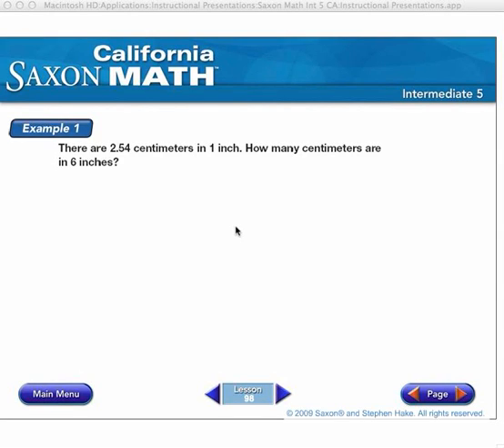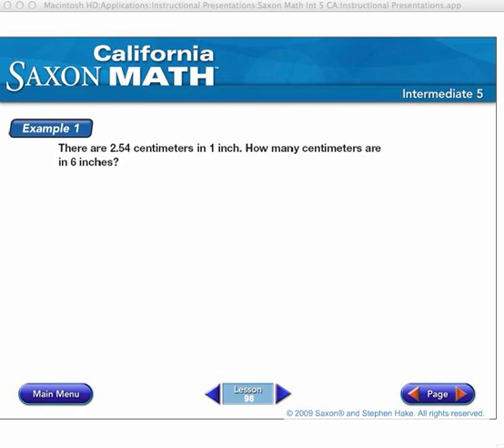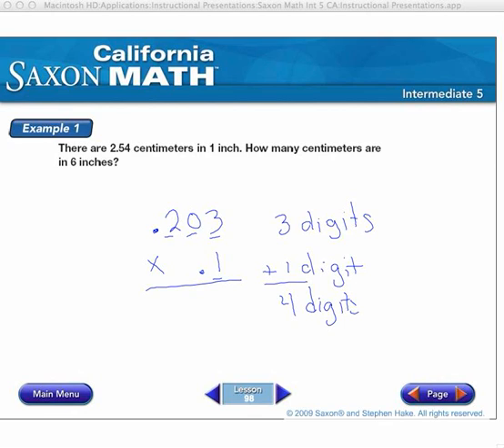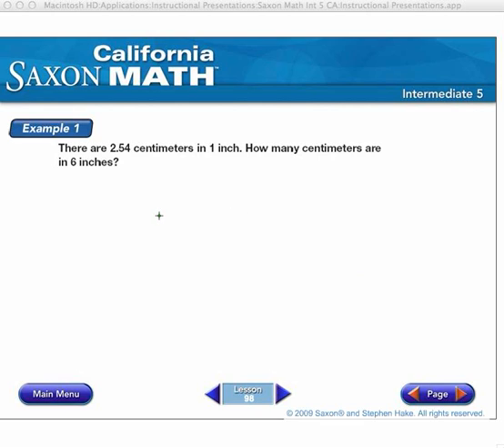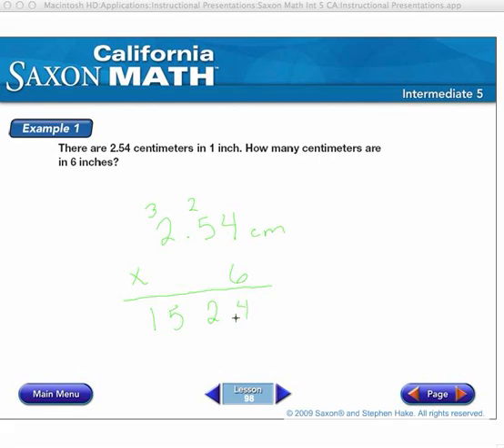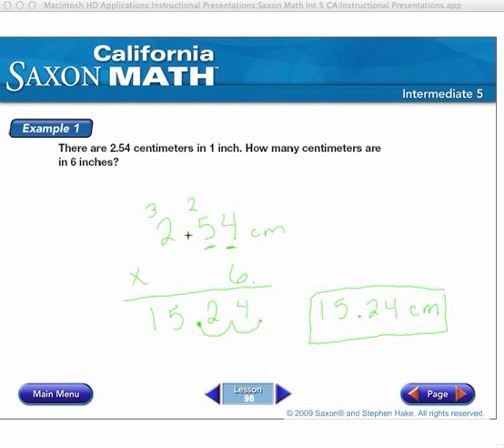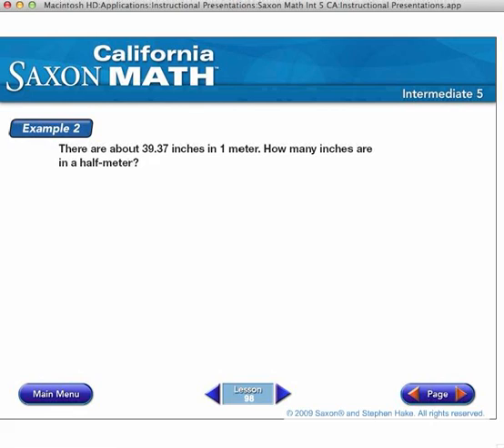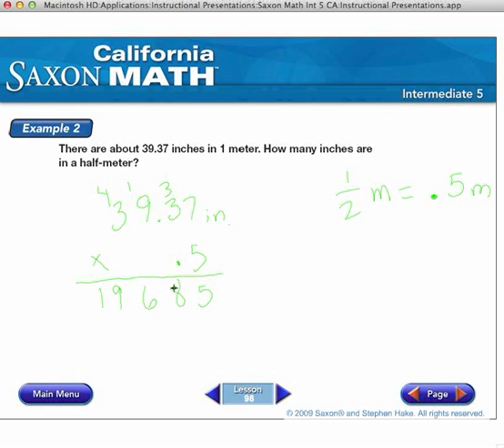Saxon CA5 Lesson 98